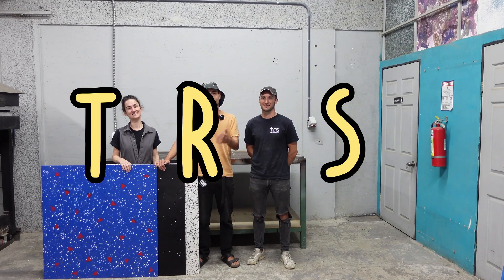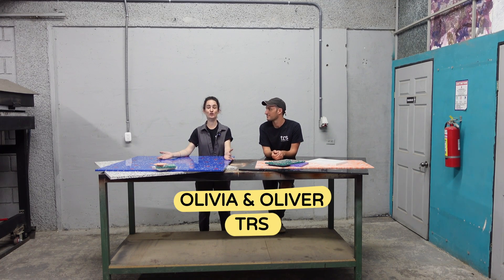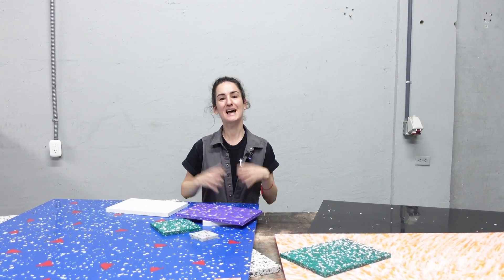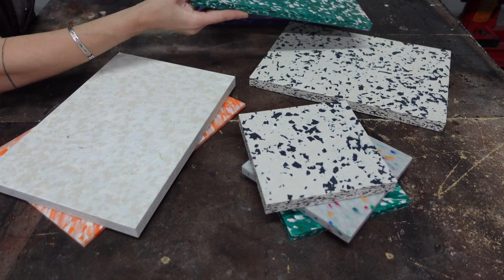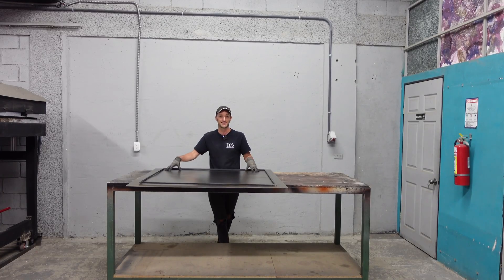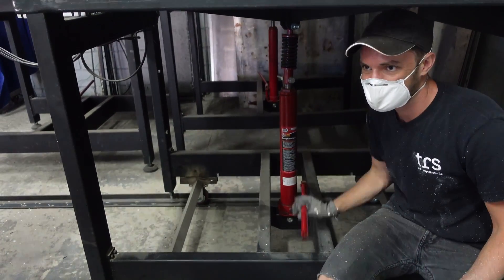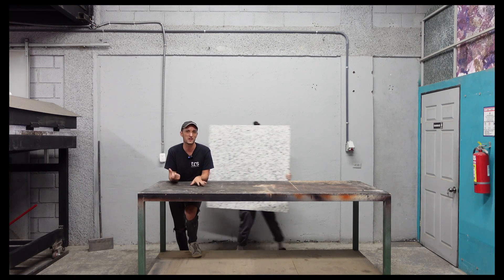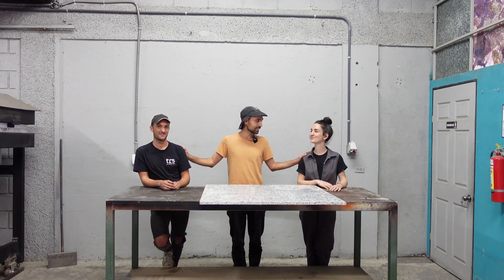The ultimate guide to make the PERFECT sheet | 2024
The Recycle Studio from Costa Rica is sharing their tips on recycling plastic waste into absolutely perfect sheets. No bubbles, just the right thickness, smooth surface, well-shaped corners - follow this video tutorial to get it all!

00:00 Intro
1:36 Step 1: What makes a good sheet?
3:28 Step 2: What makes a good plastic?
5:42 Step 3: How to prepare the mold?
6:30 Step 4: Machine hacks
7:31 Step 5: Process
9:27 Step 6: Finishing/Post-production